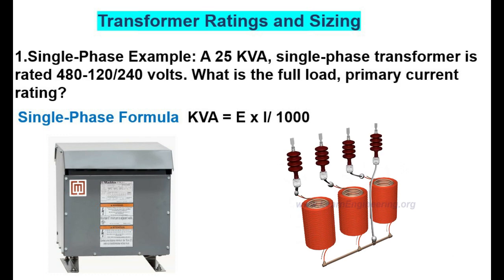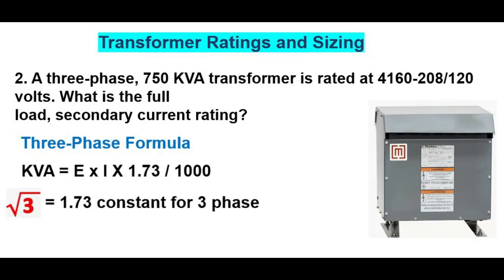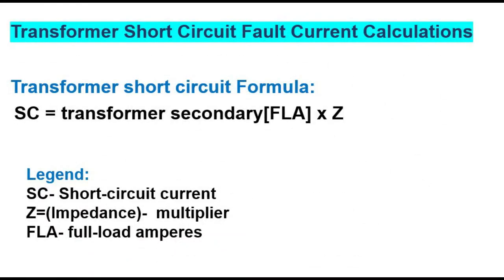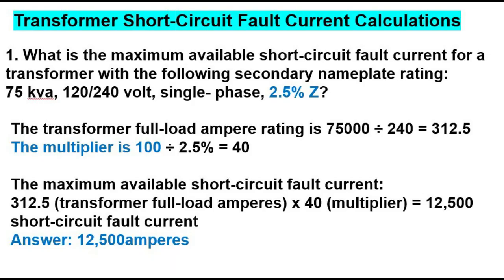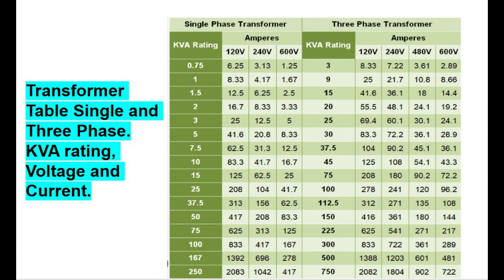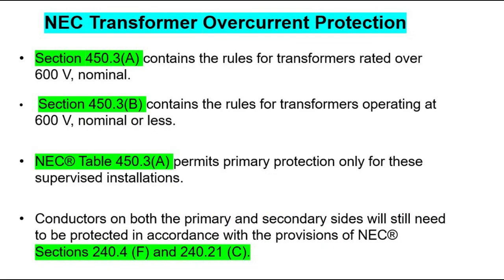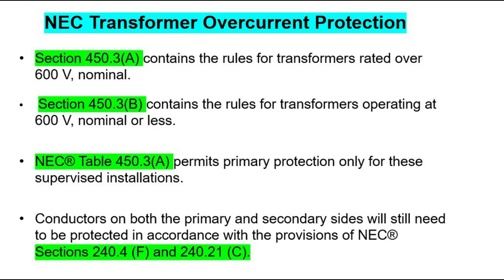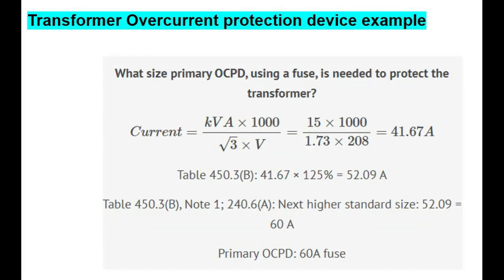National Electrical Code practice Test for ELECTRICAL TRANSFORMER Part 6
👉//Journeyman Electrician Exam Questions $44 ONLY
👉//Master Electrician Exam Prep 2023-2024 $42 ONLY
👉//ILLUSTRATED GUIDE to the National Electrical Code (MindTap Course List)Illustrated Guide to the National Electrical Code
👉//2023 NEC CODE BOOK + UGLYS ELECTRICAL REFERENCE 2023 $62 only

This video consists of NEC practice tests Part  series, Electrical Transformer, These tests helps in preparing for Journeyman and Master electrician License exams, Electrical Engineer and Maintenance Technician
Our video is all about "electrical exam prep" subject information but we also cover the following subjects:
- prepping for the electrical exam, and Electrical Engineer Exam and Reviewer